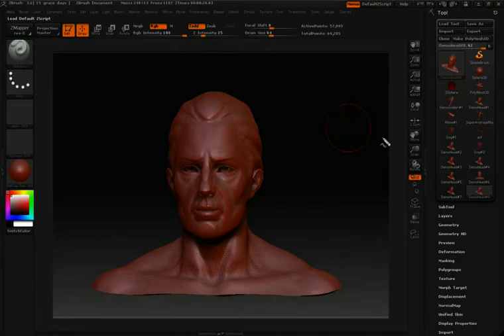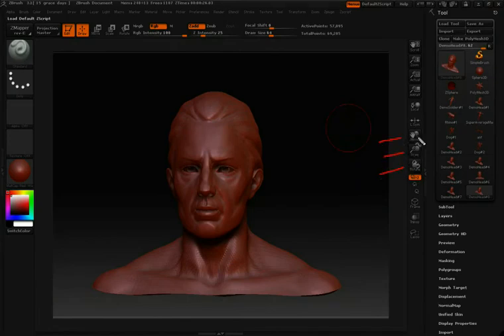ZBrush Tutorial (Getting Started) - Move rotate scale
ZBrush видео уроки для начинающих - Move rotate scale.